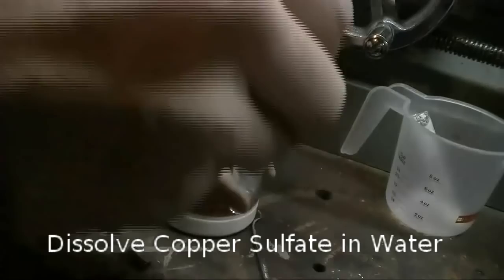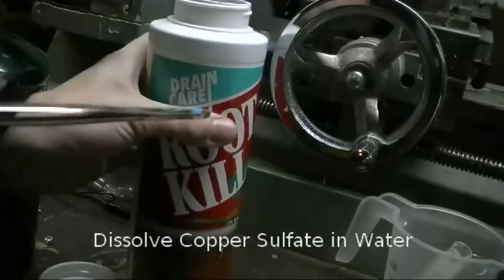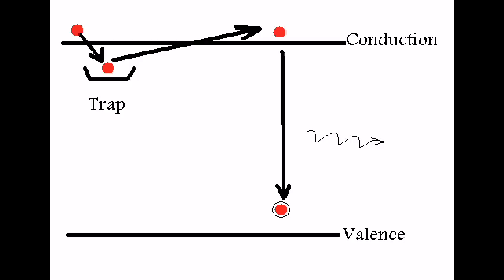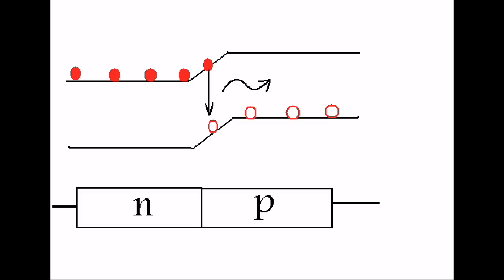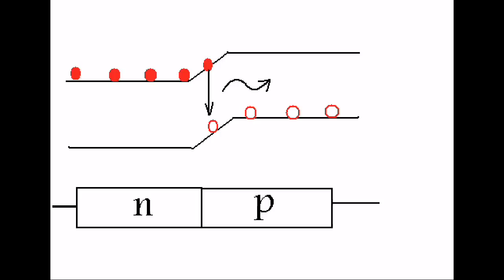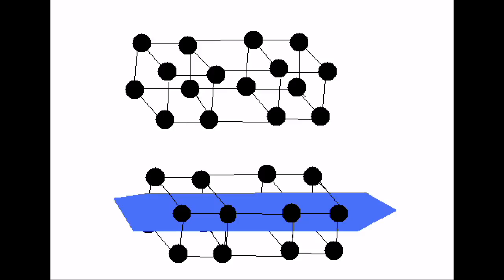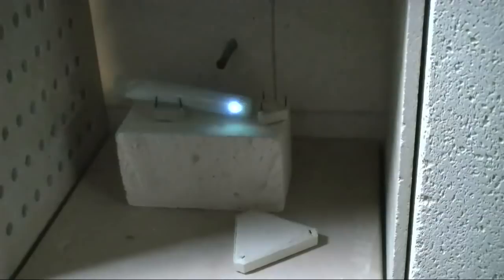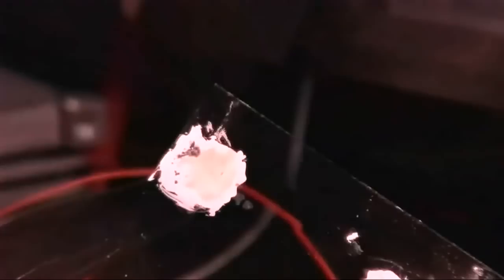Make Electroluminescent (EL) Ink at Home - Re-doping Glow Powder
Jeri shows how to make blue electroluminescent (EL) powders from common ZnS:Cu green glow powder.